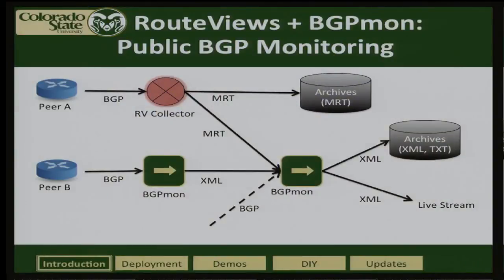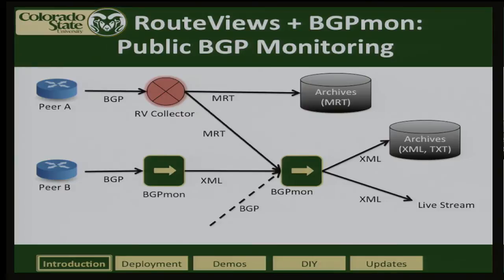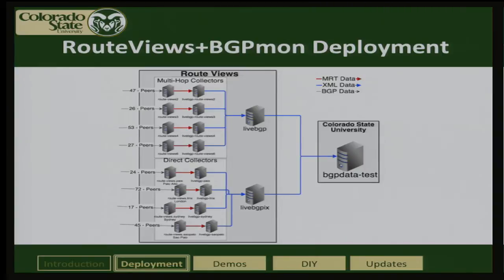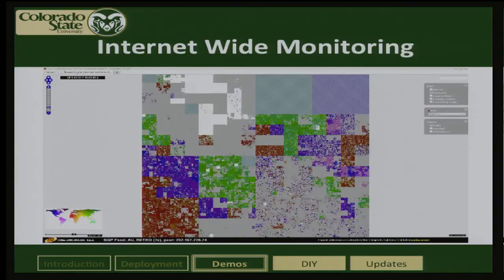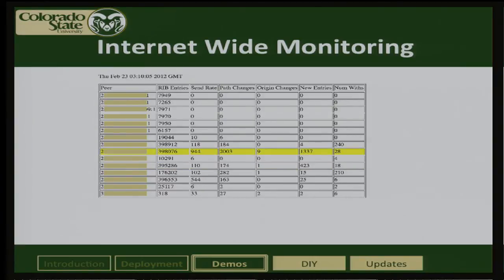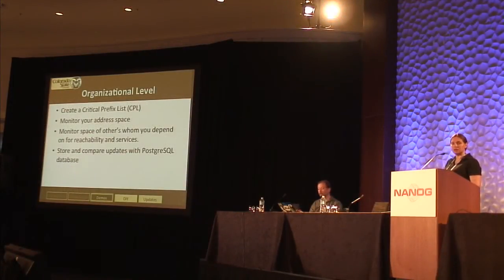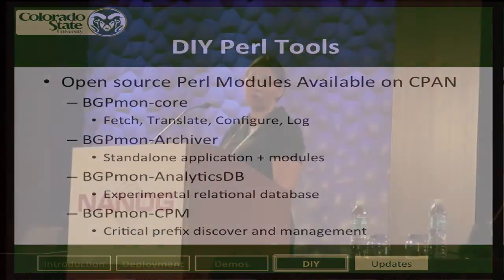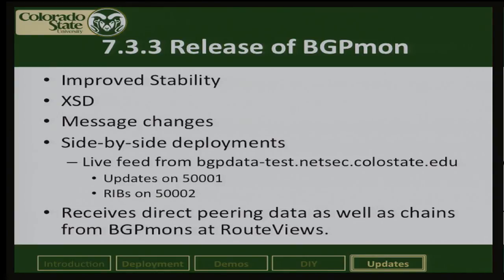RouteViews + BGPmon: Enabling BGP Monitoring and Analysis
Speakers:
Catherine Olschanowsky, Colorado State University

Route Injections are a known factor that are considered to be 'bad' by their very nature. I consider a particular subset of route injections that occur during the month of October, 2013 and investigate the malicious activity that can be correlated with them. In doing this, I am associating the species of maliciousness associated with the injections and found particular kinds of malware and other behavior.